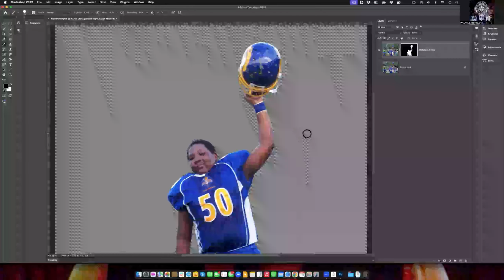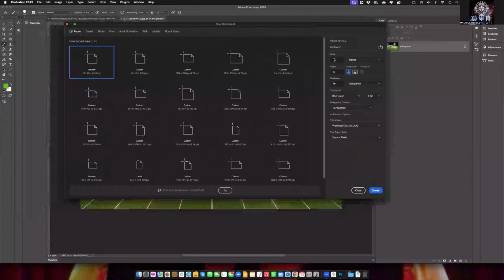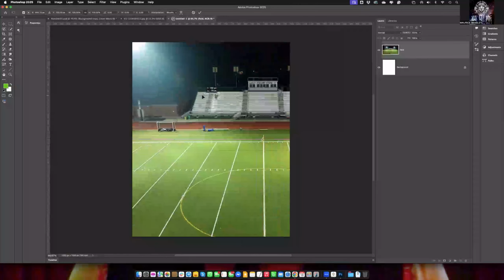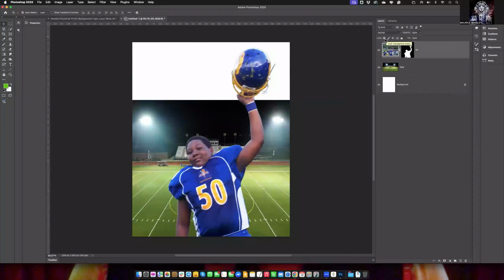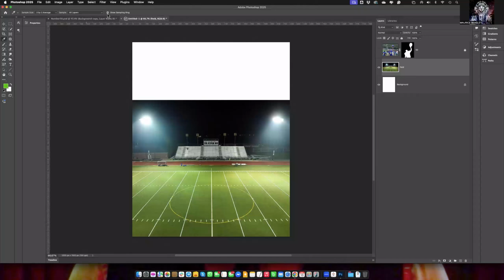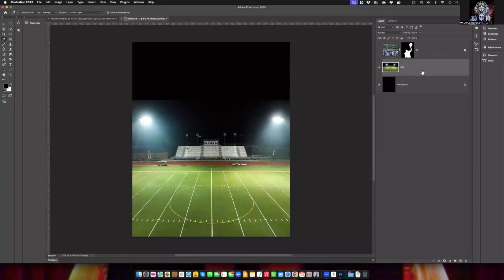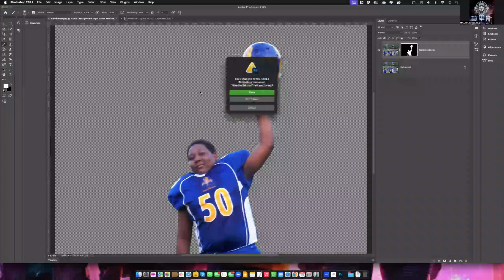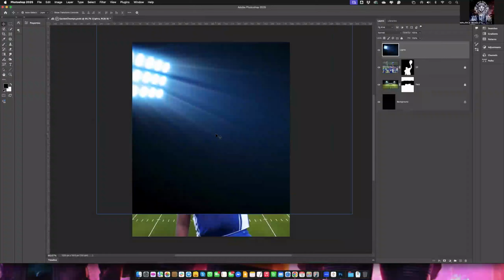DMPT 1010: Layer Groups and Organization | Lecture 06, Part 5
Topics covered:
Creating and managing layer groups and nested groups. Implementing naming conventions and color coding. Using Layer Comps to save document states. Searching and filtering layers in complex documents, cleaning up and maintaining organized files